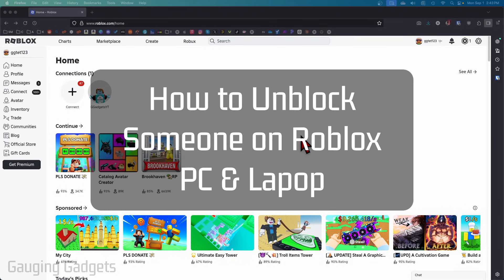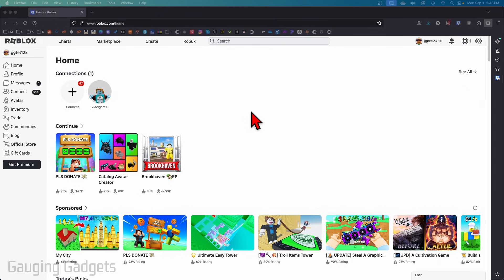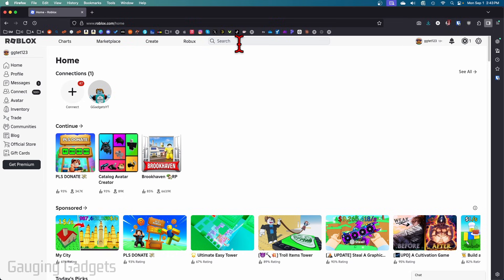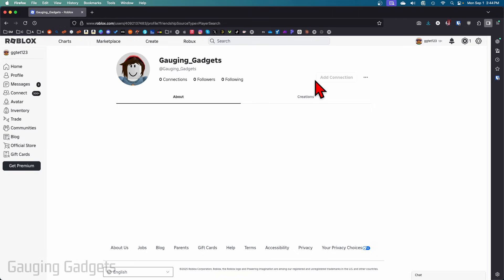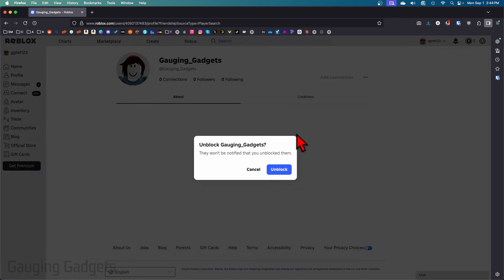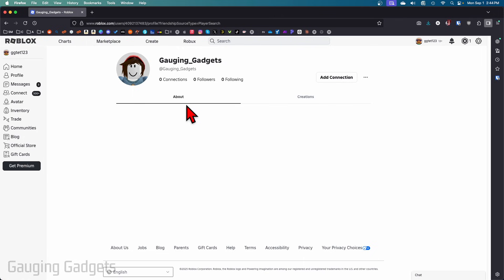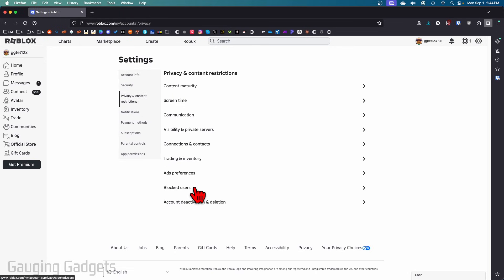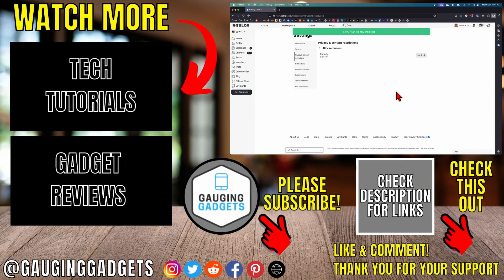How to Unblock People on Roblox - PC & Laptop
How to unblock people on Roblox using your PC or laptop? In this tutorial, I’ll show you step-by-step how to view your Roblox blocked list and remove someone so you can add them back as a friend, chat, or join games together. This means you’ll know exactly where to find the unblock option and quickly reconnect with people on Roblox from your computer.